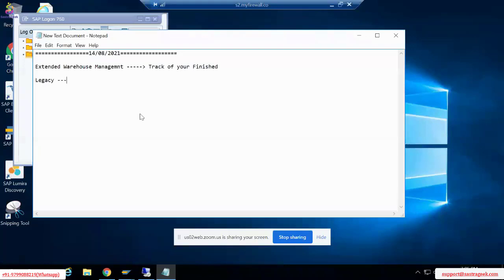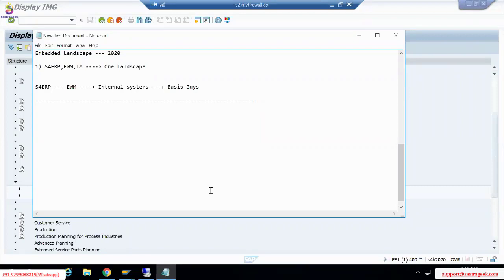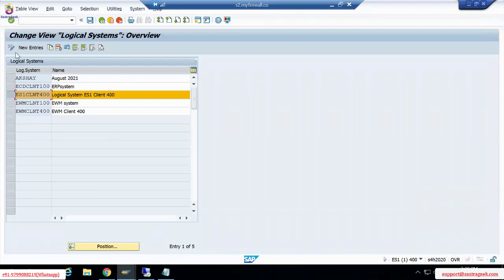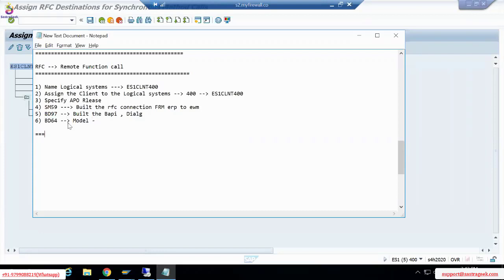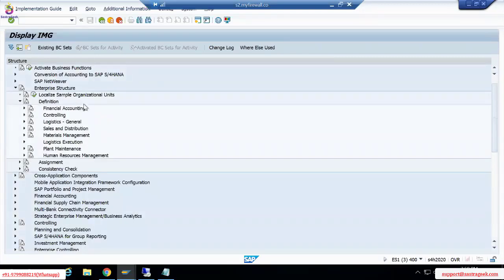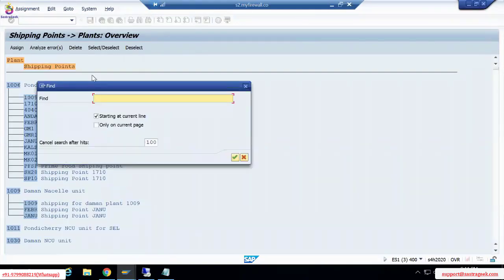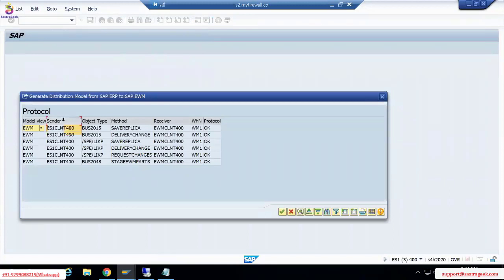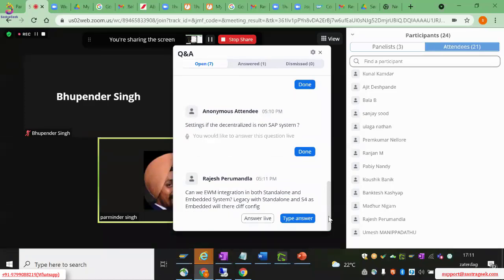EWM Introduction And Landscape Settings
Topic covered :-
Introduction to Extended Warehouse Management
Basic ERP and EWM Integration
Delivery Document Integration